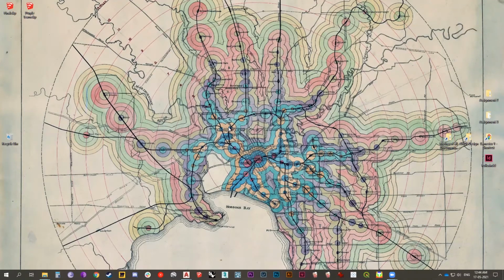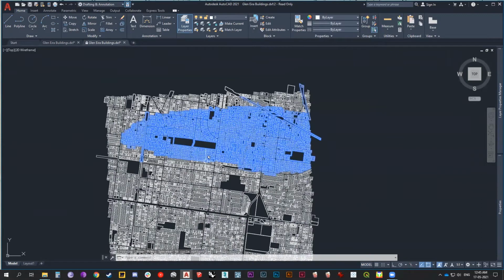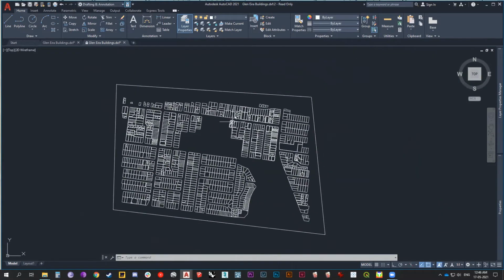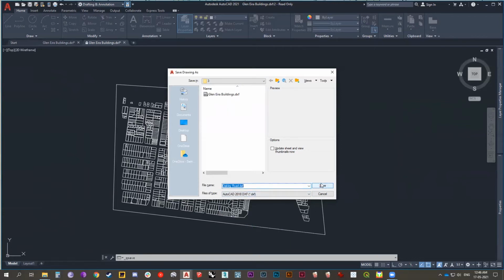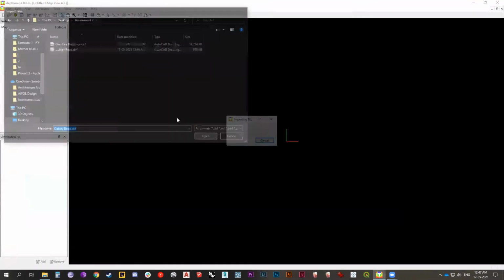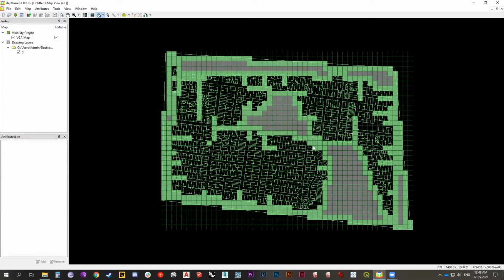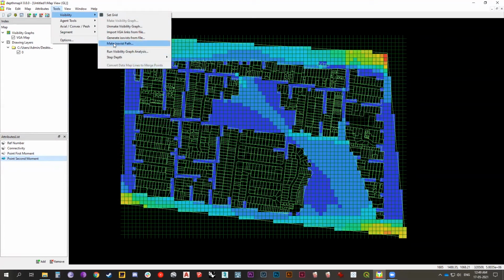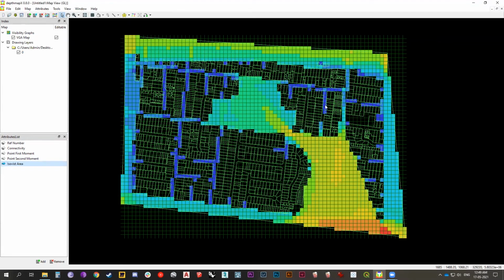03 | DepthmapX: Building Data for Visibility Analysis